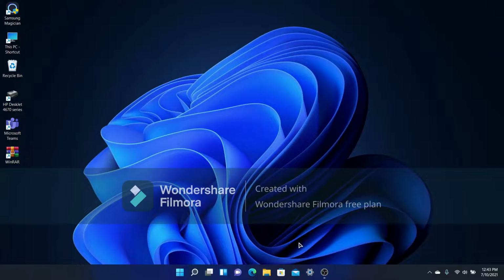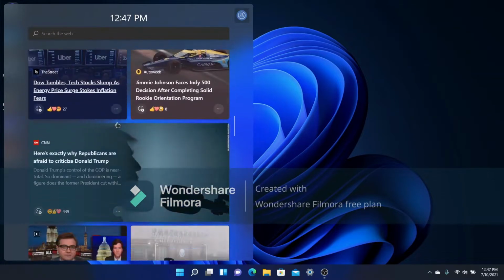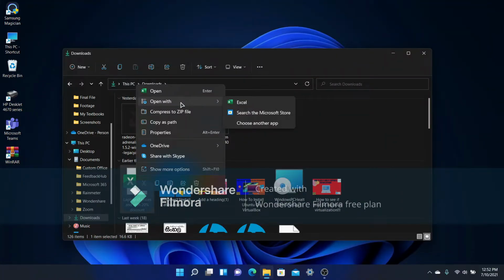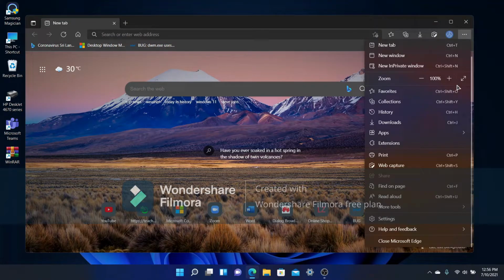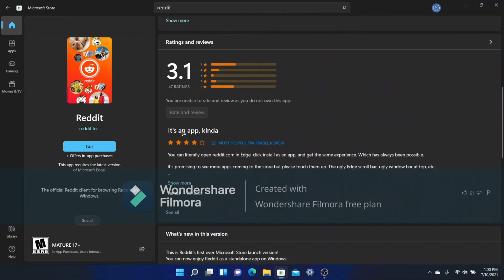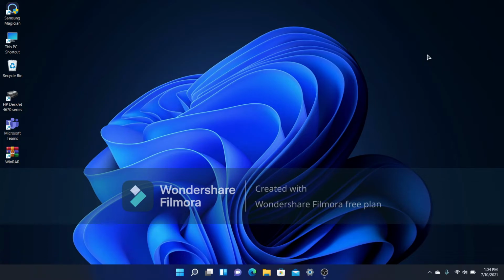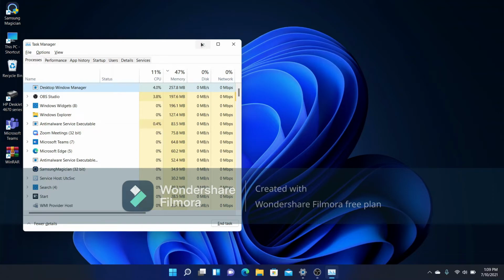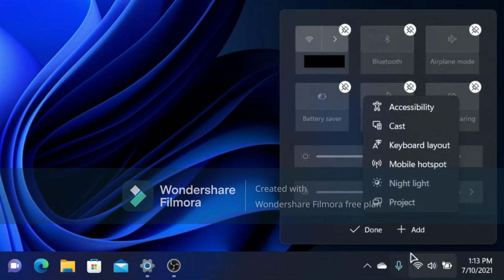Windows 11 First Impressions!!! | Tech Today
Hey Guys in this video im gonna be showing you windows 11 and my first impressions of it!

Chapters/Timestamps

0:00 - Intro
0:19 - New Start Menu👨‍💻
1:53 - Windows Search🔎
3:08 - Task View📅
3:48 - Widgets
4:44 - Teams Chat
5:38 - File Explorer📁
6:10 - File explorer glitches and bugs🪲
7:58 - Context menu changes🎛️
10:07 - Can you get the ribbon back in windows 11?🤔
10:42 - Updated Icons🪟
12:03 - Microsoft Edge
13:15 - How to enable windows 11 visual effects in microsoft edge
14:04 - How to enabe Minimalistic Scrollbars
14:54 - Final Verdict on Microsoft Edge
15:00 - The NEW Microsoft Store🛍️
15:53 - New APPS! (Win32, UWP, PWA, etc...)
18:10 - NEW settings app⚙️
19:08 - Rounded Corners (FINALLY!)
19:31 - Glitches Bugs🪲🪲🪲
19:38 - Performance Loss When Unplugged🔌
21:17 - Le Meme🤣 (Audio Cut due to copyright reasons)
21:38 - Flyouts Appearing EVERYWHERE!🪲
22:02 - Background Noise (Just Ignore it lol🤣)
22:03 - Audio Mic Issues 🎙️
22:48 - Reliability issue in windows Search🔎🪲
23:00 - Failing to re-create a bug much to teh delight of bill gates🐱‍💻
23:33 - Desktop Window Manager Taking Up Sooooo Much Ram Rant🤣🤣🤣
25:53 - I Spoke Too Soon, Sorry AMD
25:57 - AMD L3 Cache Issue and performance loss in AMD Chips❌
26:26 - Changes To The Desktop💻
26:35 - Terminal is now the default command line app
26:50 - Windows + X menu changes
27:00 - NO TASK MANAGER IN TASKBAR! ARGHHHH! 😡
27:25 - New Paint App🎨
27:47 - Windows 95 Remains...9️5️⃣
28:00 - The NEW Clock App⏰
28:46 - New Notification Centre Flyout and Quick Access Buttons🔔
28:13 - Ending 👋
29:25 Outro